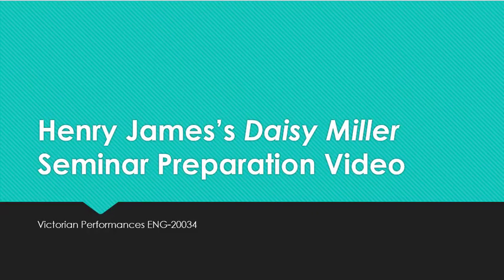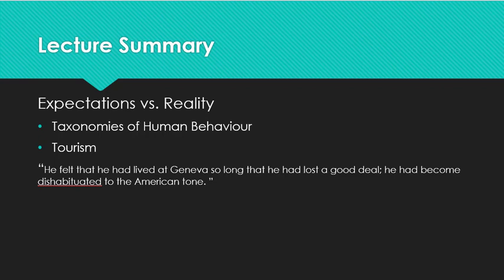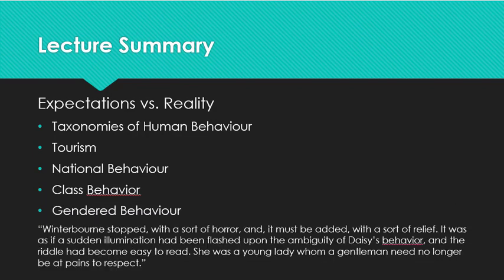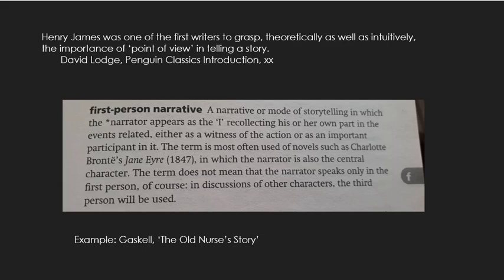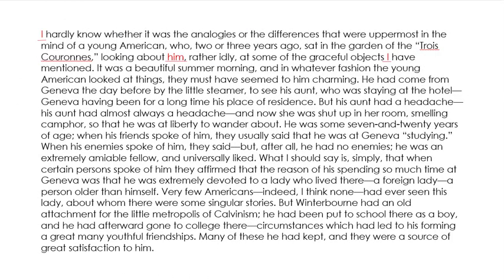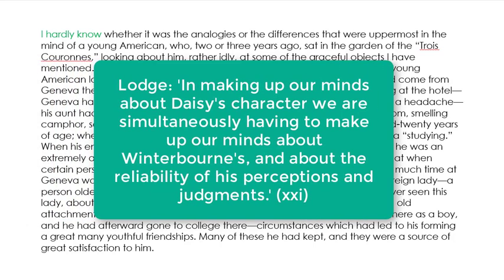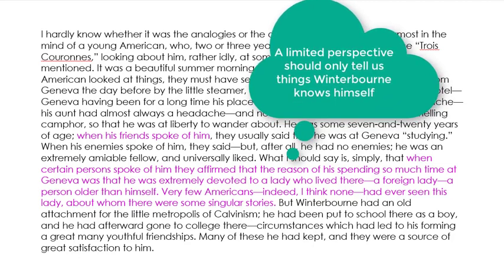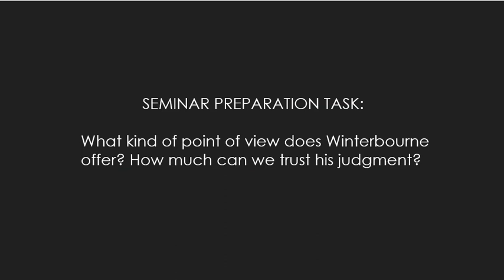Daisy Miller Seminar Preparation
This video provides a summary of Keele University's ENG-20034 (Victorian Performances) lecture on Henry James's Daisy Miller, and a focused close reading to prepare students for seminar discussion.

The application of David Lodge's comments on James's narrative style to a short extract should serve as a model for the Reflective Diary assessment.